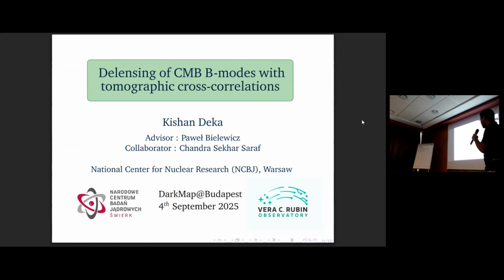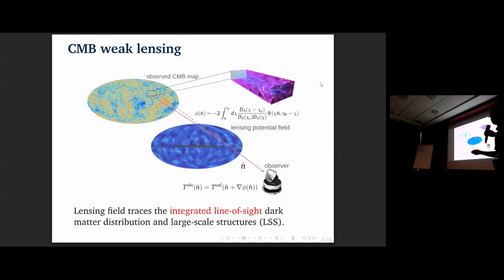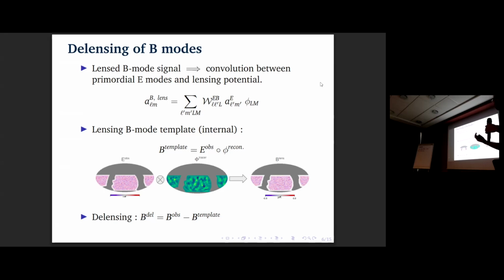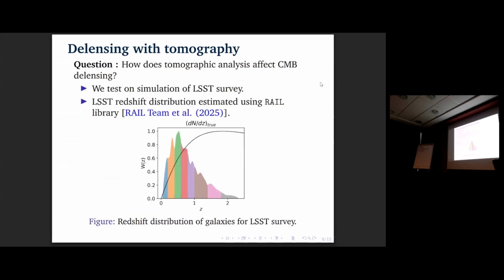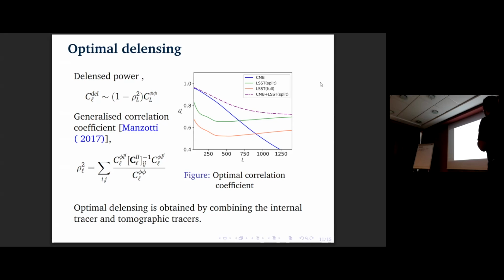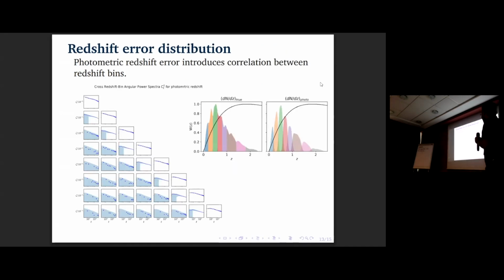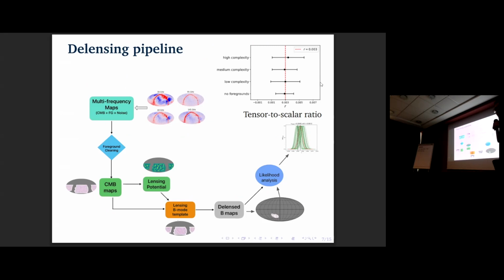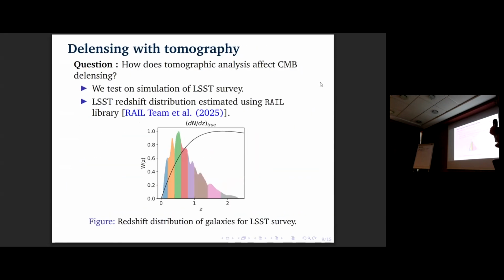Kishan Deka: Delensing of CMB B-modes with tomographic cross-correlation between LSST and CMB-S4